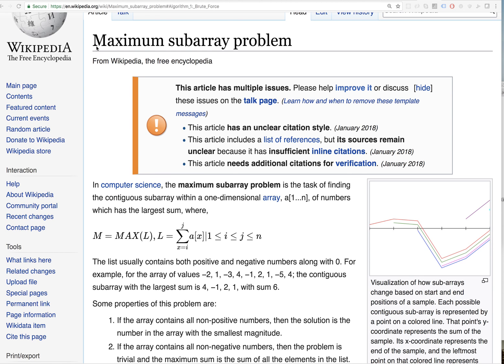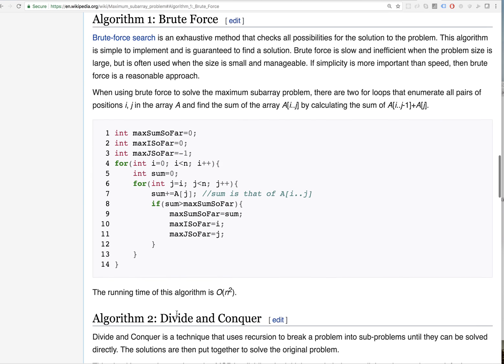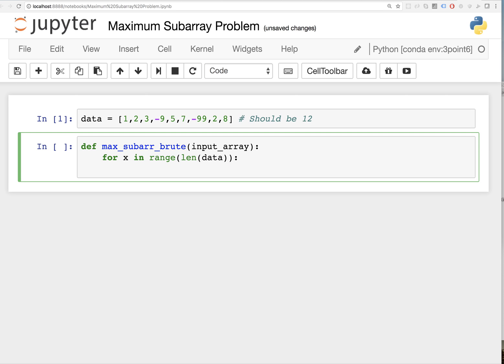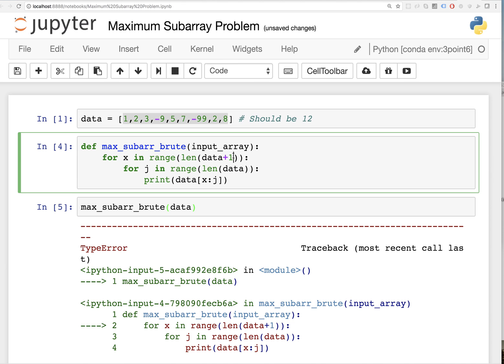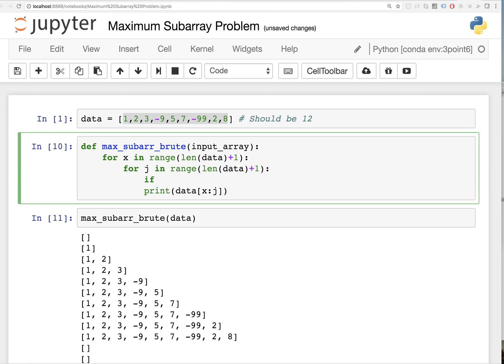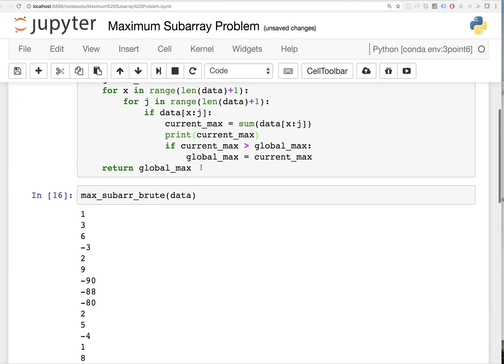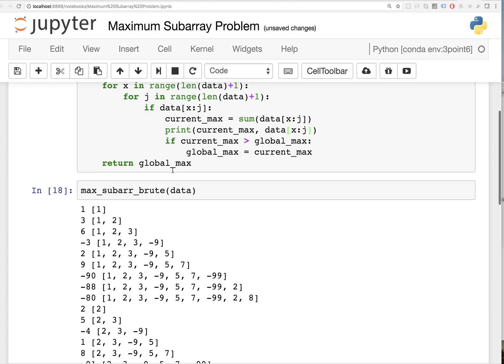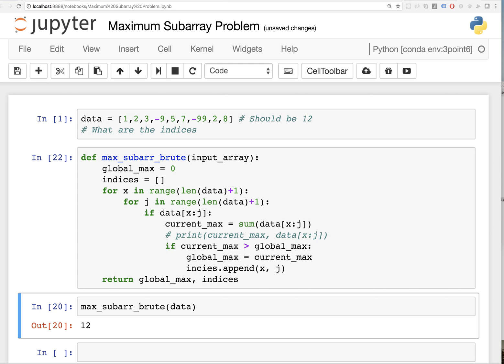Python Maximum Subarray Problem in Plain English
Looking at the classic max continuous subarray problem in plain english. Includes detailed thought process along with trial and error using a greedy approach. Also highlights issues with the solution when the array size gets large, or at least goes up by factors of 10, up to 10,000.

It took around 48 seconds to run with the 10,000 element numpy array btw.

I don't handle the case of all negatives and other edge cases.